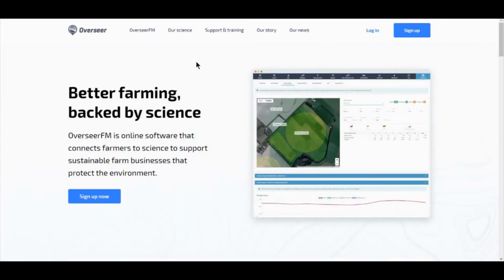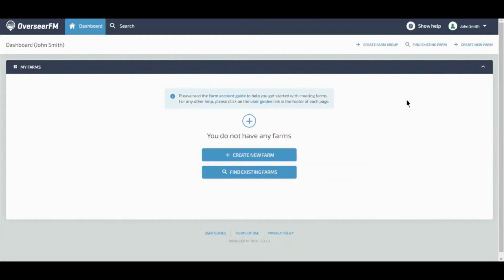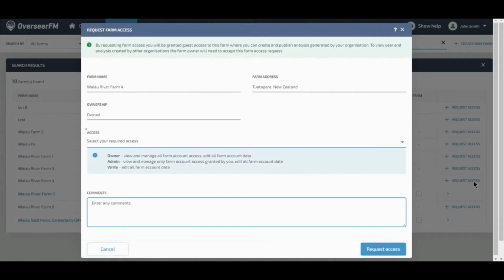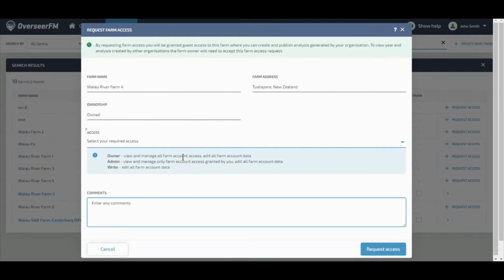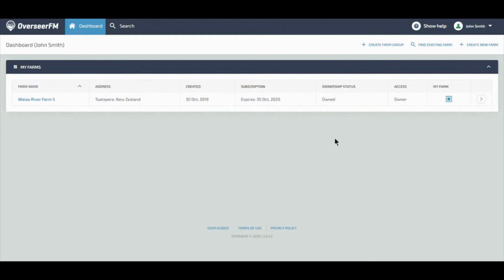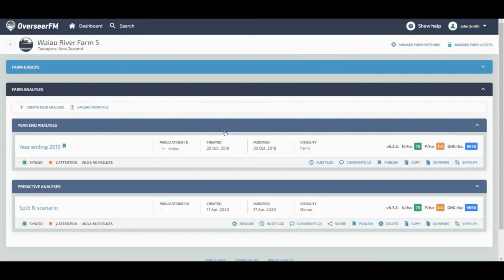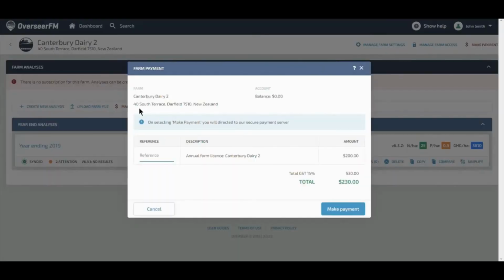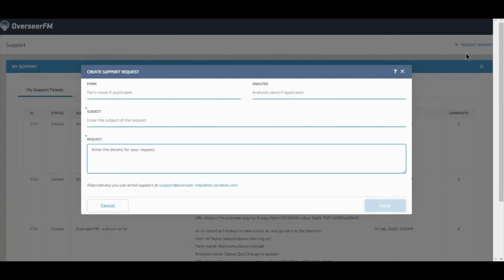Getting Started - get going with OverseerFM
An easy to follow video covering how to Register for OverseerFM, how to find  or create a farm account. How to understand a farm account which has been created. How to pay a subscription and how to access Support.